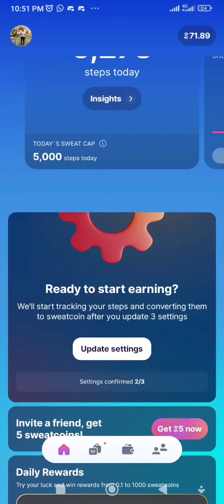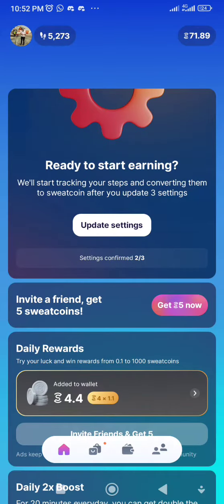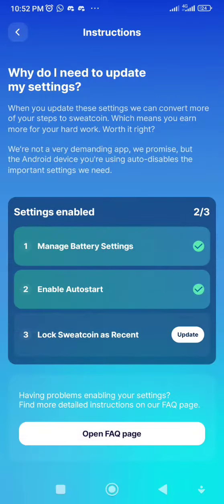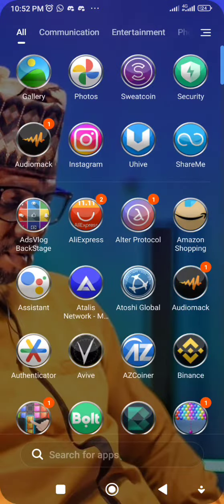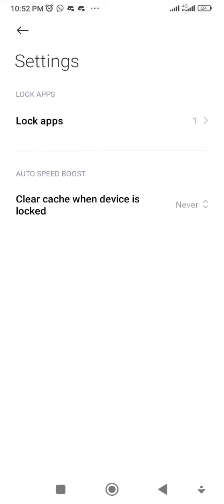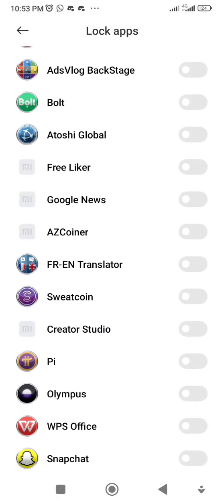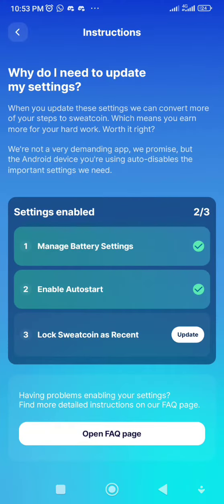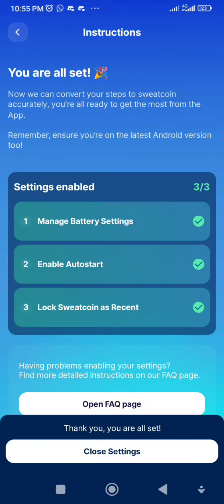How to lock Background Apps for SweatCoin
Lock background apps to Convert sweatcoins to sweat tokens in the sweat wallet most times is problematic.
First two settings are easy but the third one is difficult to achieve.

in this video, I'll walk you through how to Lock background apps so your sweat coin can easily convert.

you can signup on sweatCoin here 👇

Check out this free app — It Pays to Walk 🚶